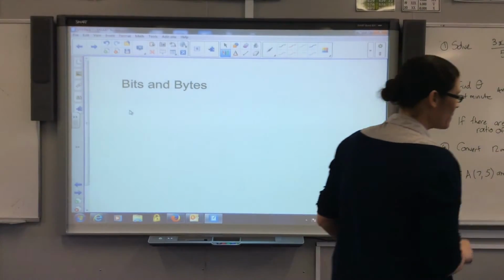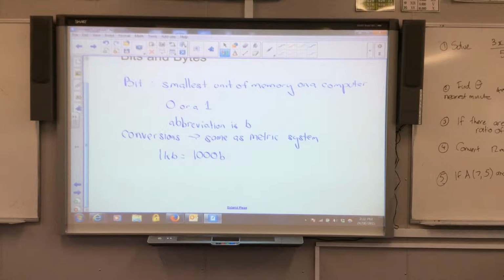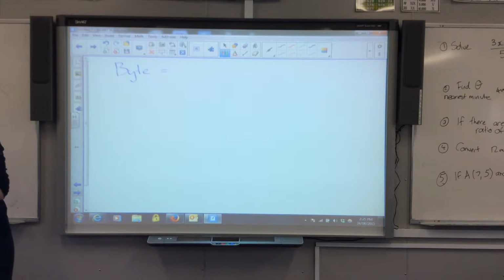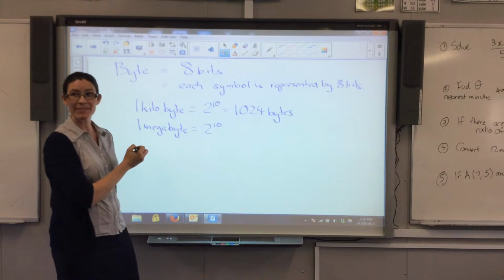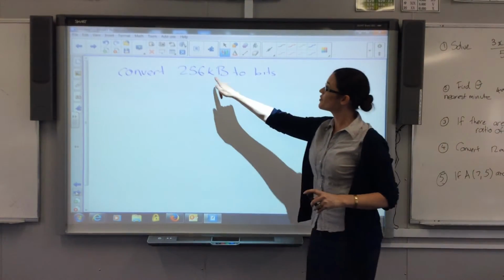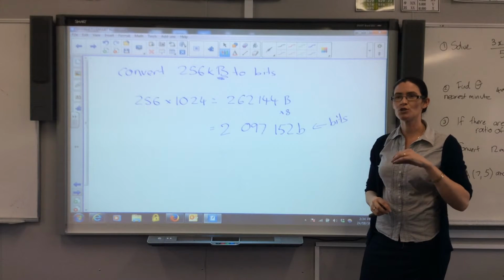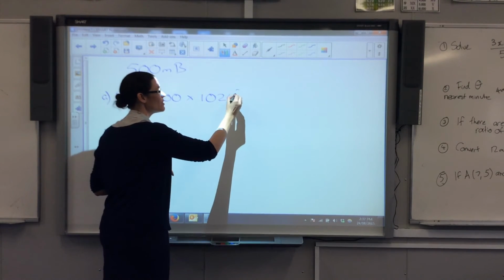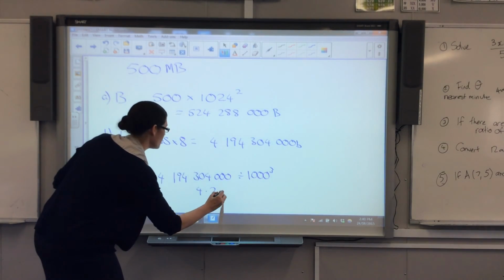Bits and Bytes